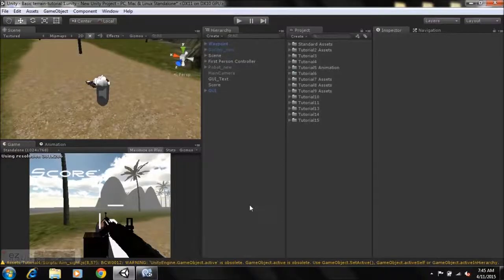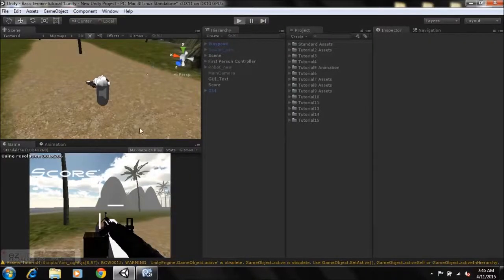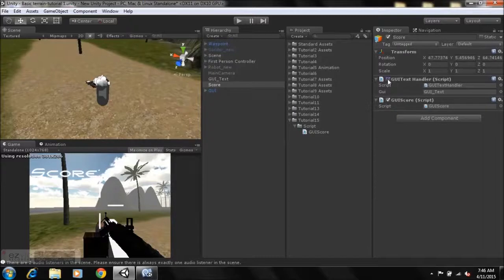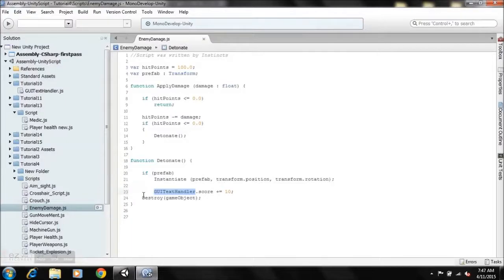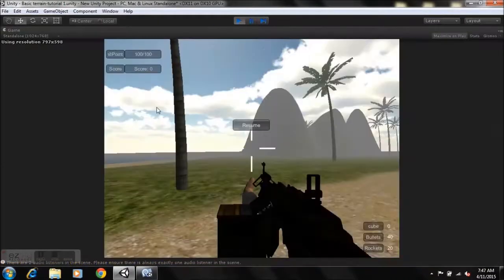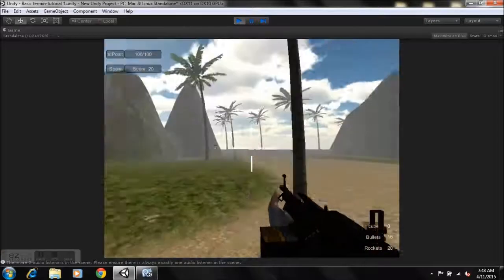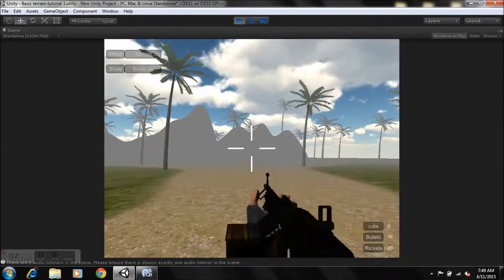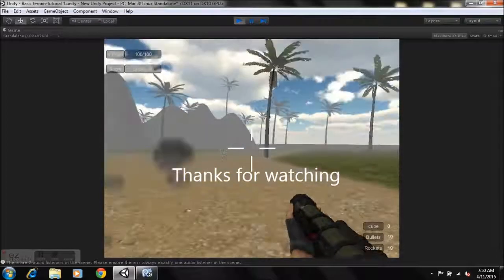Tutorial 15 - How to make a FPS game with unity- Adding a score system using GUI